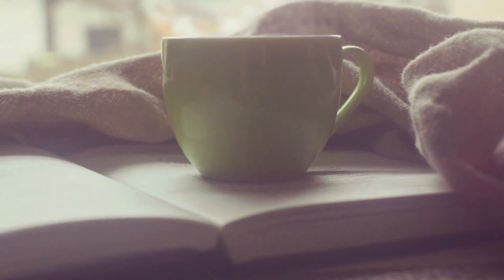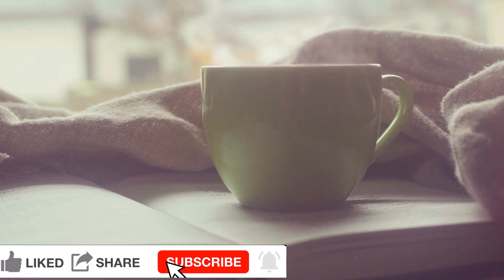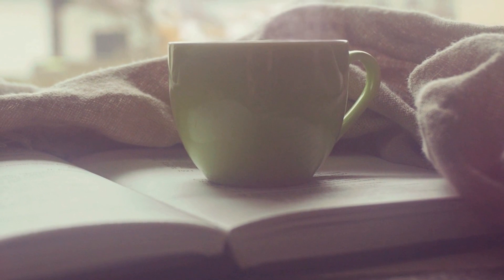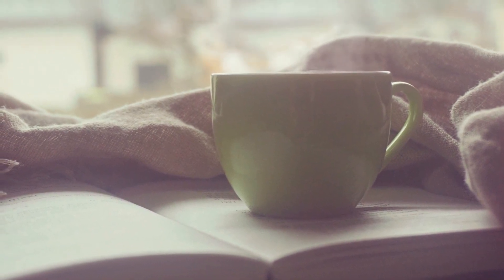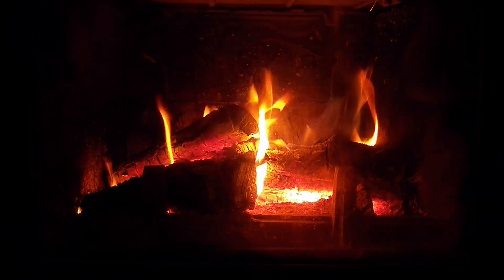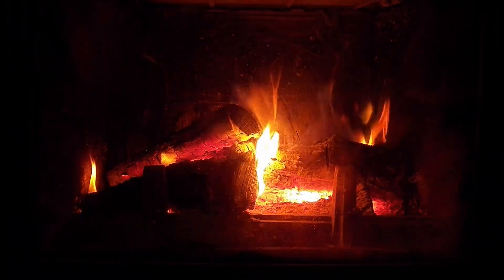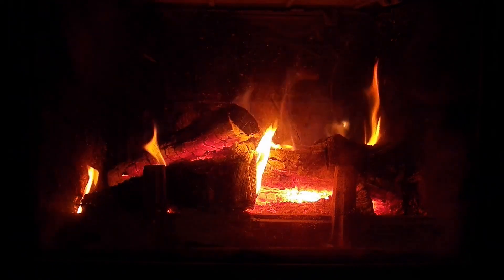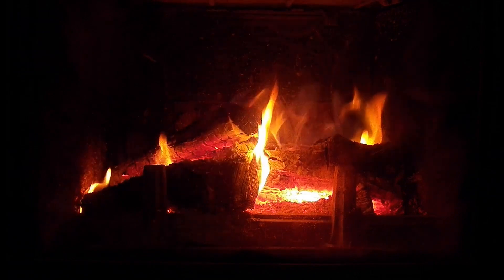Deep Relaxation for Busy People - Guided Meditation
Be guided step by step to a fast state of deep relaxation. A guided meditation for people with busy lives, or if you happen to be having a particularly busy time, and for busy times of the year.

The Hamblin Vision's content is inspired by the teachings of spiritual writer Henry Thomas Hamblin, a very practical mystic, who taught how to integrate spirituality into our daily lives, by harnessing the power of our thoughts and by taking daily quiet time for meditation or contemplation.

See our workshops and events,  in-person, live on Zoom, and recorded.